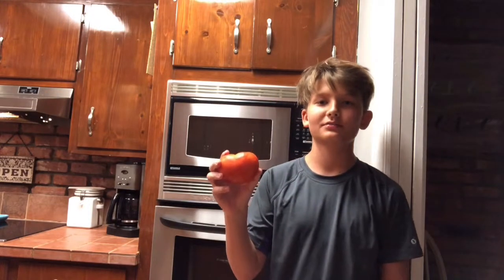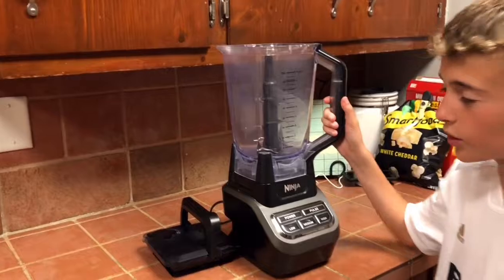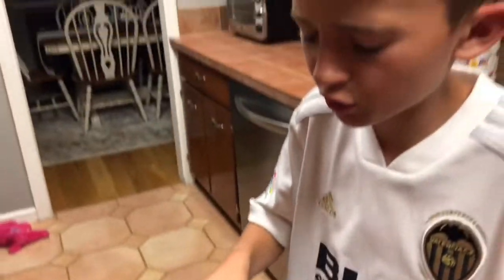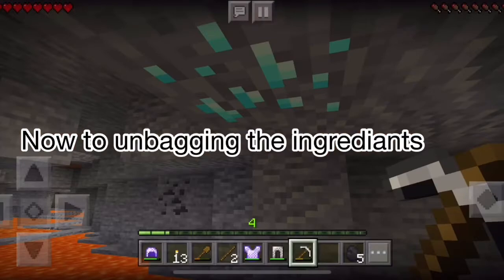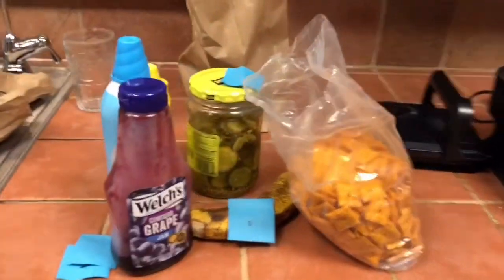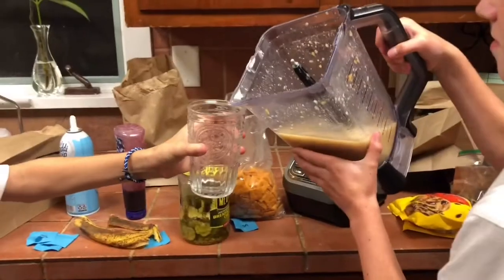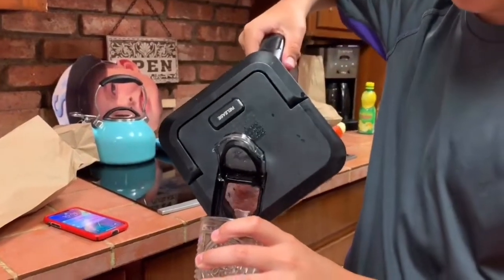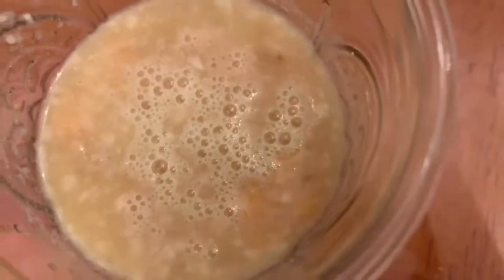GARBAGE SMOOTHIES | DJSB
Not clickbait